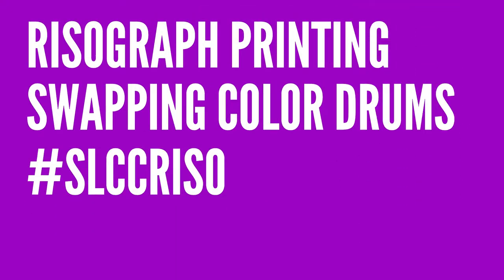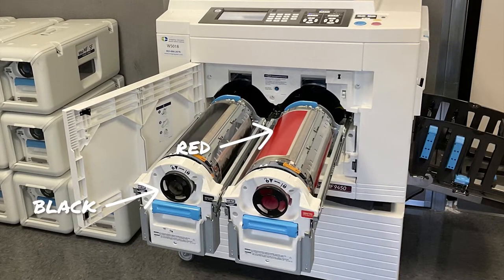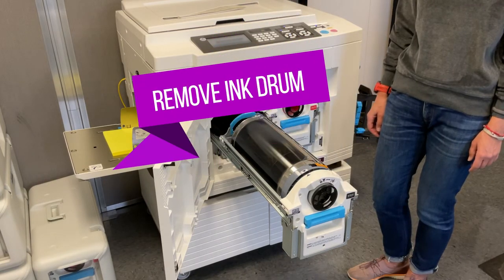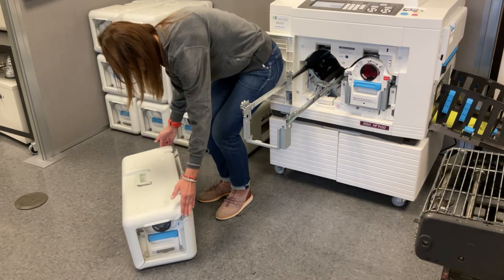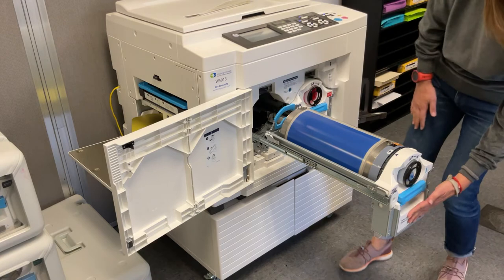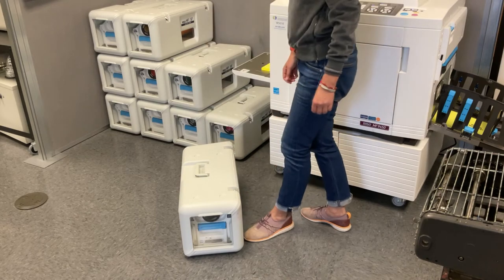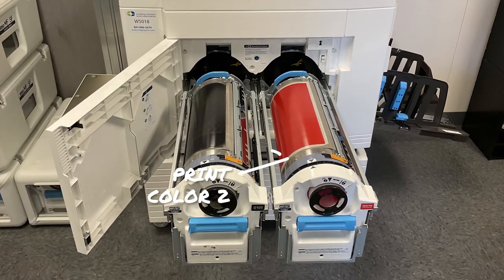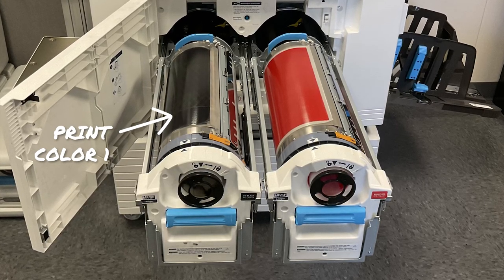Risograph Printing: Swapping Ink Drums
This video demonstrates the steps needed to swap ink colors on a RISO press.

We do not represent RISO. Videos posted in our Risograph Printing playlist are intended to share our experiences as we learn to operate our MF9450 RISO press.